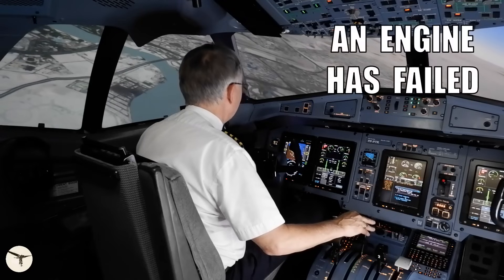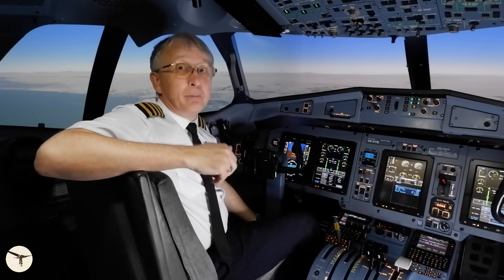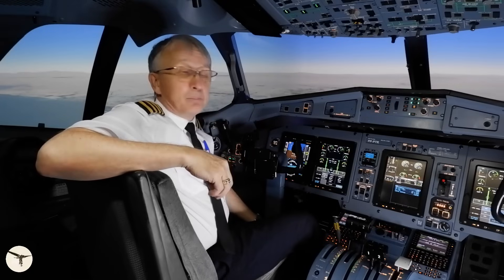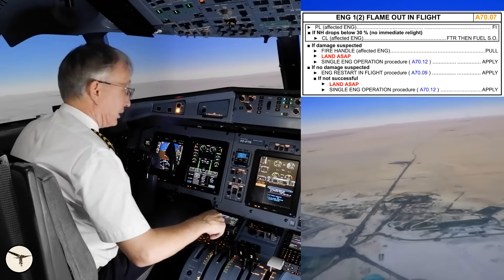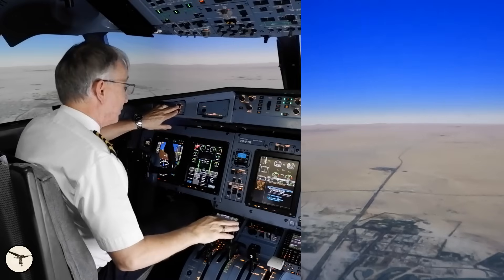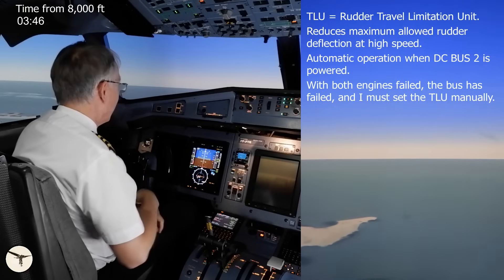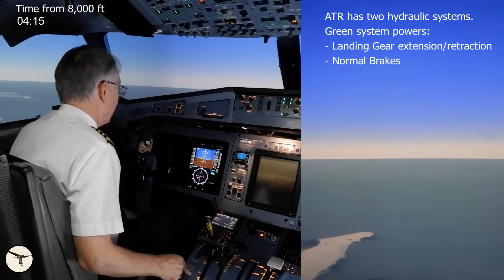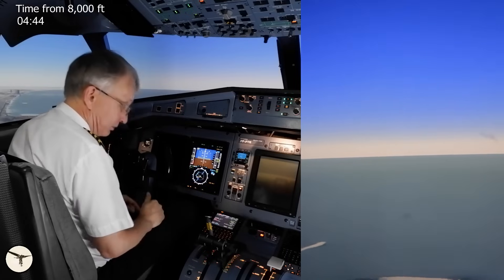Both Engines Dead! ATR 72 Deadstick Landing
Both engines just quit — now what? In this simulator flight, I’ll show you how to land an ATR 72-600 with no power at all. From 8 000 ft over Dubai, both engines flame out, and I’ll glide the aircraft all the way to the runway using only aerodynamic control and backup systems. This one-take recording shows real-time pilot actions, decision-making, and how training can turn a total failure into a safe landing.

"New Moon" 🎵
🎼 Created and produced by Miho Terachi.
🎷 Performed by Miho Terachi (sax) and Marie Takeda (piano).
🎙️ Recorded at Sparkling Studio, Japan.

Welcome to a full-length, one-take demonstration of what every pilot hopes never to experience: a total engine failure on both engines of an ATR 72-600.

In this video, I’m flying a professional simulator near Dubai. Starting at 10 000 ft, both engines are programmed to flame out—first one at 9 500 ft and the other at 8 000 ft. From there, I show exactly how pilots manage a complete loss of power, step-by-step, all the way to landing.

- Engine 1 failure: torque drops, alerts appear, memory actions begin — feathering, securing, and maintaining control.
- Single-engine management: PAN PAN call, descent planning, and using the autopilot while possible.
- Engine 2 failure: total power loss, autopilot disconnect, display switching, and trimming manually to stabilize the aircraft.
- Energy management: setting the correct glide speed and using the ATR’s ≈ 15:1 glide ratio to estimate range.
- Planning the approach: visual contact with Dubai International, circuit planning, and ensuring the runway remains within gliding distance.
- Systems handling: rudder TLU fault, hydraulic backup selection, blue pump operation for flaps and nose-wheel steering.
- Manual gear extension: how pilots manage without hydraulic pressure.
- Final approach and landing: flap 30, yaw damper off, speed control, S-turns for energy dissipation, and touchdown using emergency brakes.

This isn’t a scripted show — it’s a real-time cockpit workflow with no edits, letting you experience how pilots think, prioritize, and fly the airplane even when everything goes quiet.

Understanding the aerodynamics and procedures behind a deadstick landing helps pilots and aviation enthusiasts appreciate the importance of training, redundancy, and composure.
Even when both engines fail, an ATR can glide surprising distances thanks to its efficient high-aspect-ratio wings and featherable propellers.

Key Takeaways
- Always fly the aircraft first, even during cascading system failures.
- Know your glide performance — it’s critical for energy management.
- Backup systems like blue hydraulics and manual gear extension can make the difference between a crash and a controlled landing.
- Communication with ATC and clear priorities help coordinate an emergency response.
- At the end, we discuss what went right, what could improve, and why simulator training is essential for building true pilot confidence.
New videos cover everything from ATR systems and checklists to real-world emergency drills.

High-performing, similar YouTube titles for SEO alignment:
“ATR 72 Engine Failure – Full Procedure Explained”
“How Pilots Land Planes with No Engines”
“What Happens When Both Engines Fail?”
“Deadstick Landing Explained – Real Pilot Reaction”
“Emergency Landing with No Power – Simulator Demo”